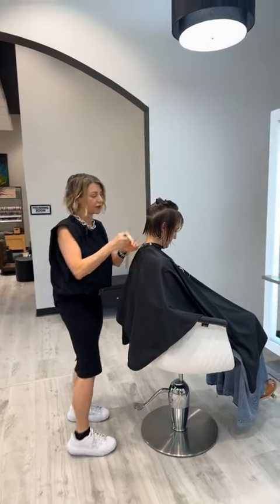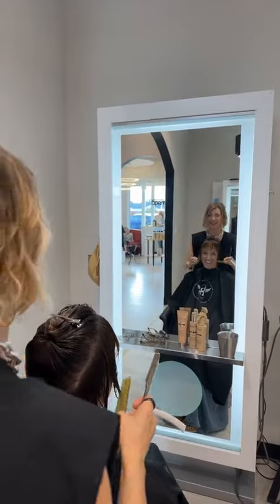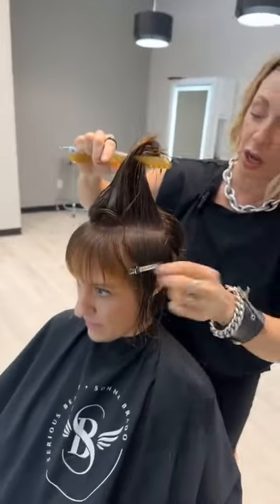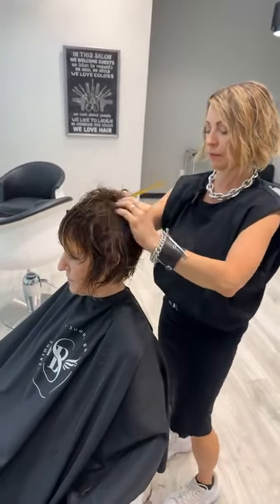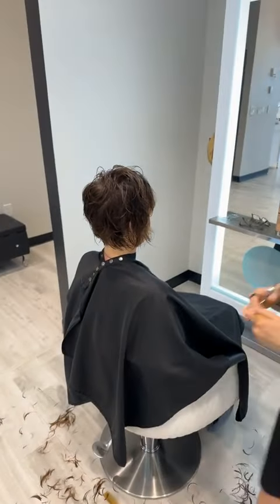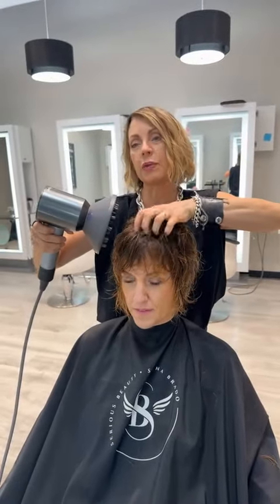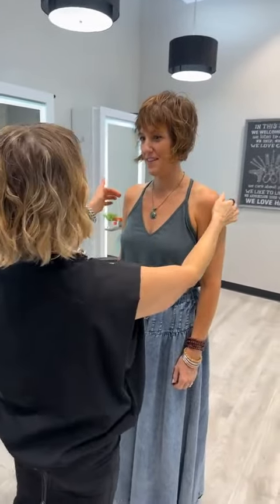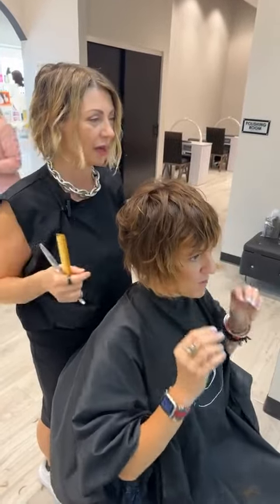Textured Short Layered & Pixie Haircut Tutorial With Razor Cutting Techniques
Learn How to cut a Textured Short Layered Bob & Short Pixie Haircut & Hairstyle for Women With Razor Cutting Tips & Techniques